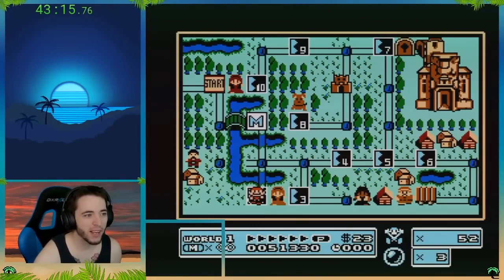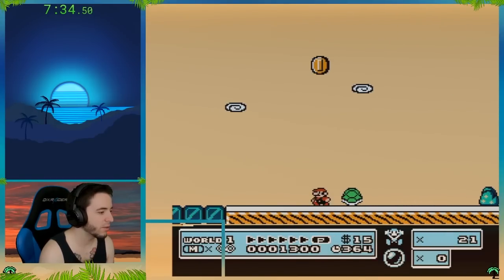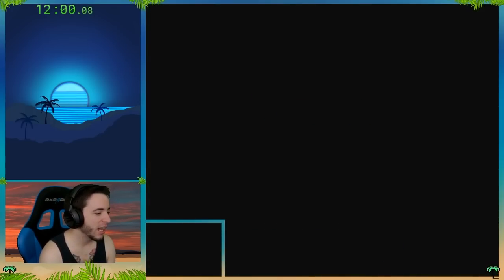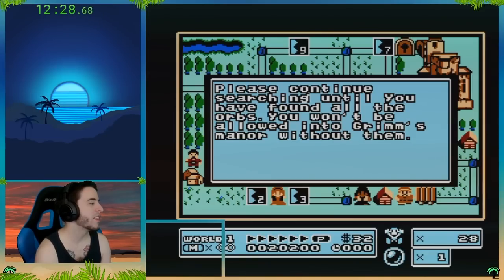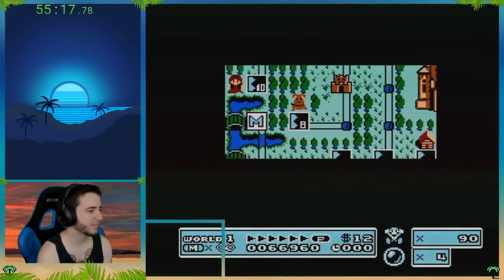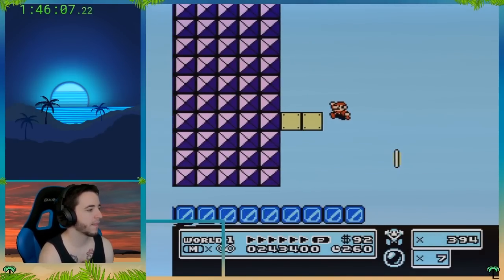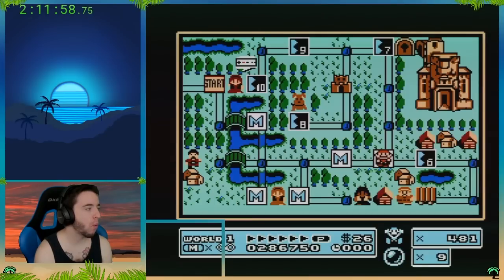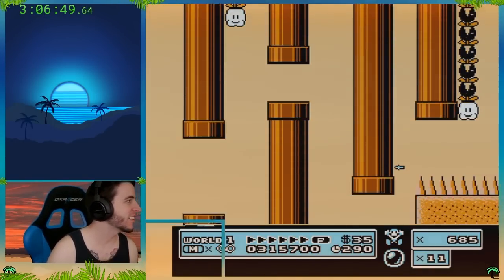The Greatest SMB3 Hack EVER?? | Super Orb Bros. - Part 1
First playthrough of Super Orb Bros. by Or4ng33xp0 (OrangeExpo)